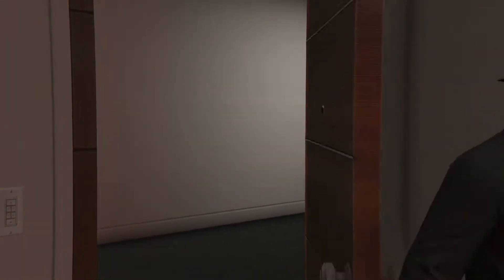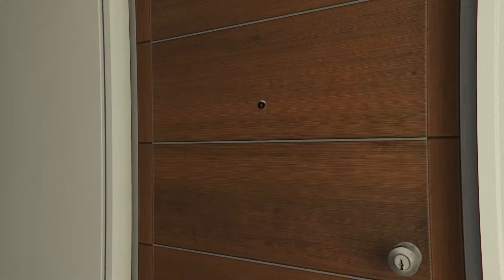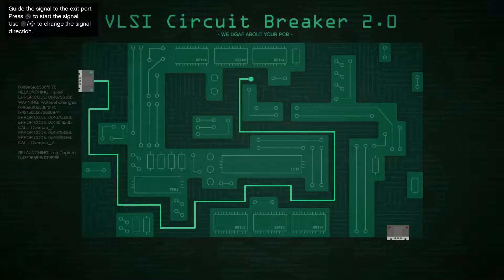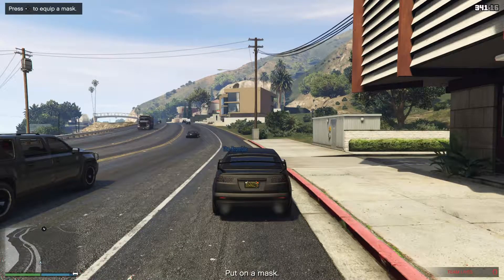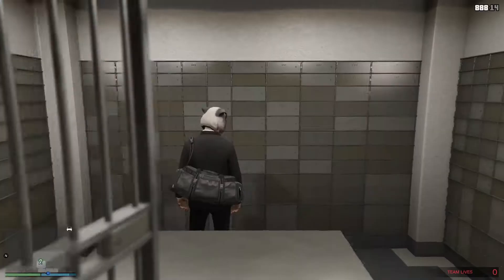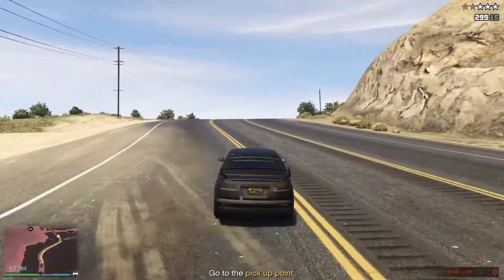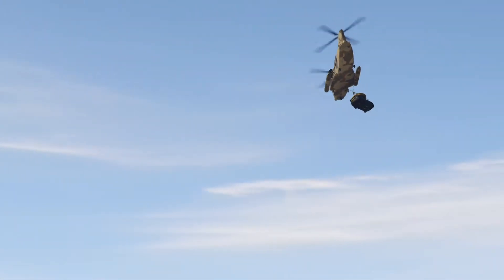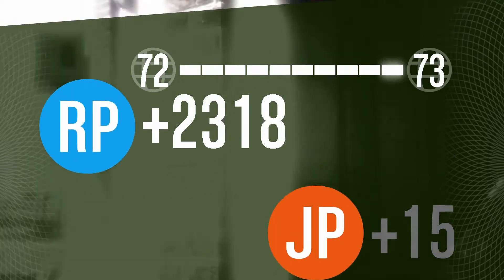Pug Life - Fleeca Job - GTA 5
A quick run through on how best to approach the Fleeca job when undertaking the mission with a raccoon.